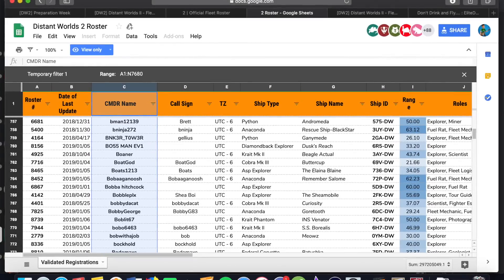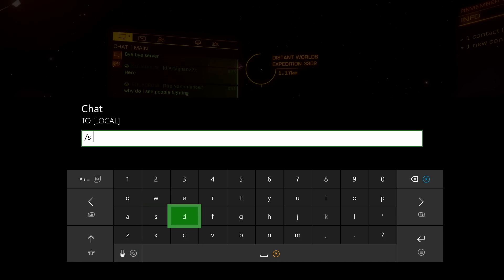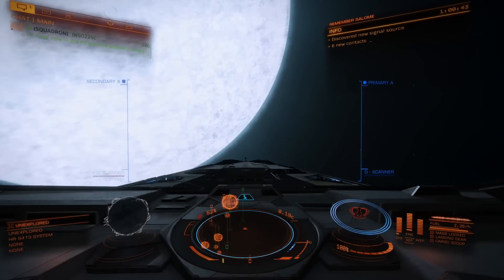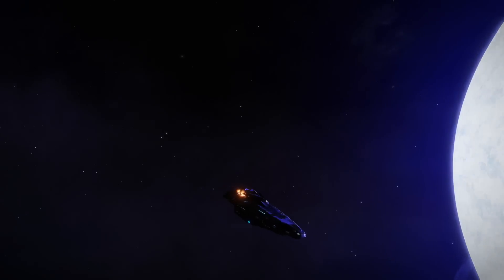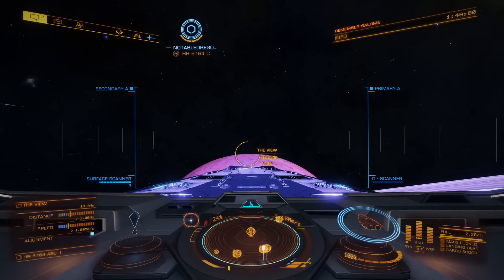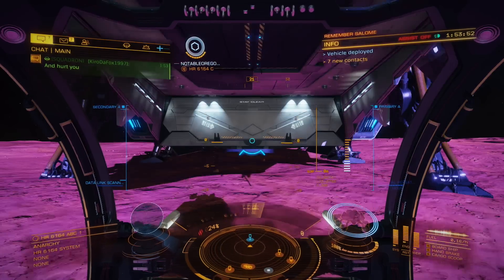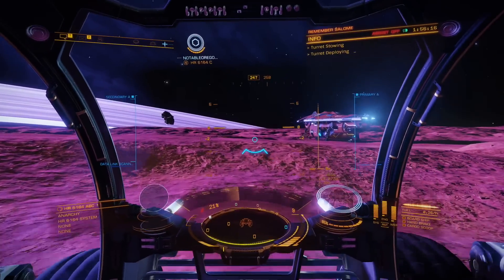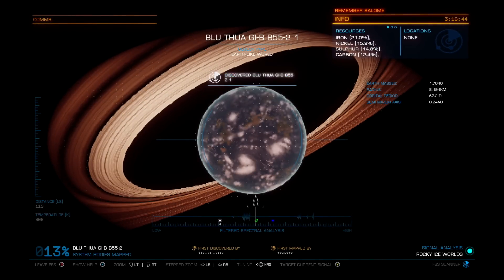Elite Dangerous - Distant Worlds 2 Expedition, Part 1 - The View, Crash Landing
The Distant Worlds 2 Expedition has officially kicked off! I of course joined and am joining the journey. I'm gonna do videos throughout my entire trip. But I wanted to share the first small leg of the expedition so far. I took off in the mass jump with everyone, made it to a few points of interests along the way. On the 18th we're all meeting up at Waypoint 2. So that's the next big step in the journey. I hope you enjoy the video!